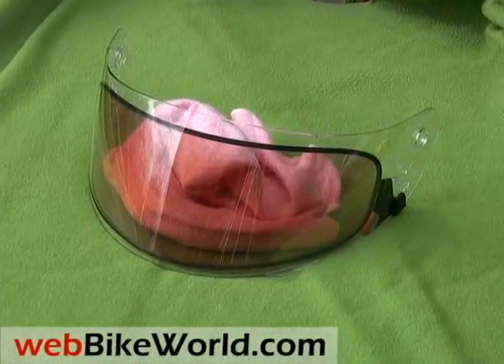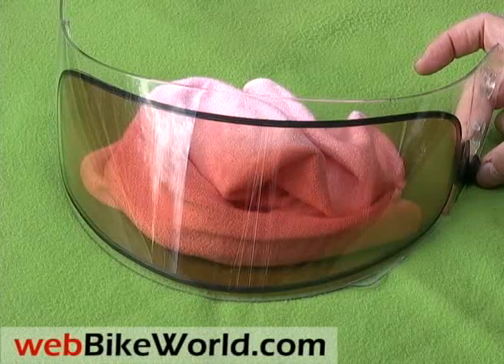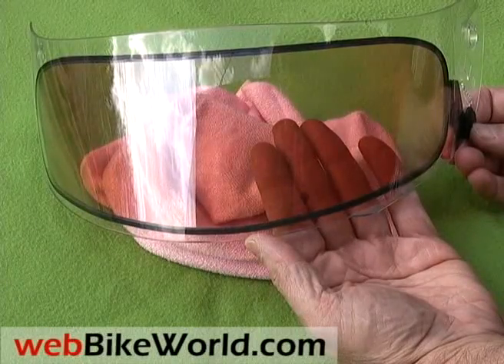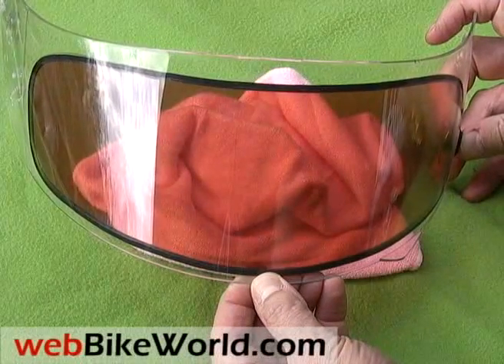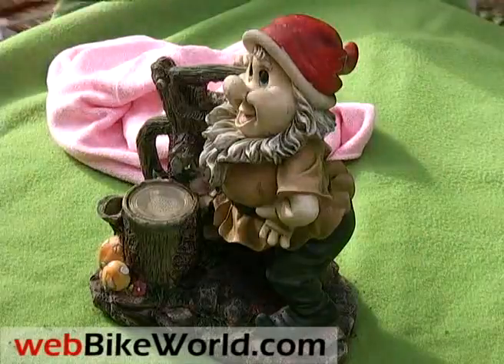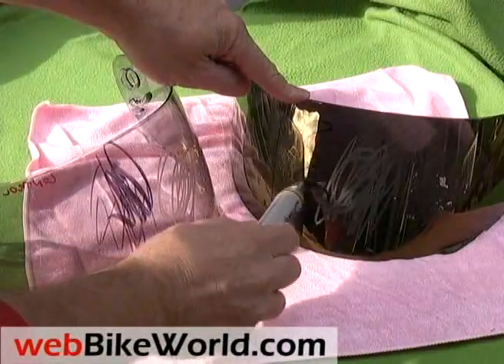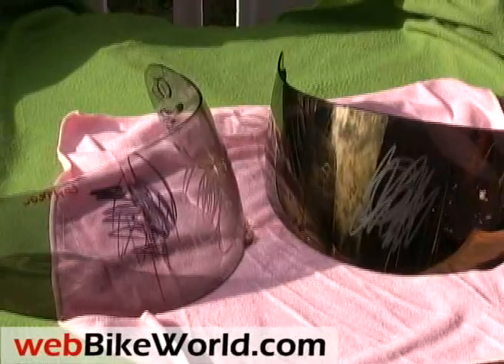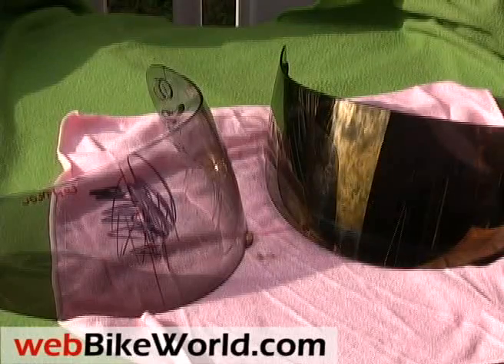Akuma Gemini Tint on Demand Visor and Aegis Hydrophobic Visor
See webBikeWorld.com for the full review, more information and photos.  The Gemini Tint on Demand visor uses electro-LCD technology. The Akuma Aegis visor is hydrophobic. More info in our special report.